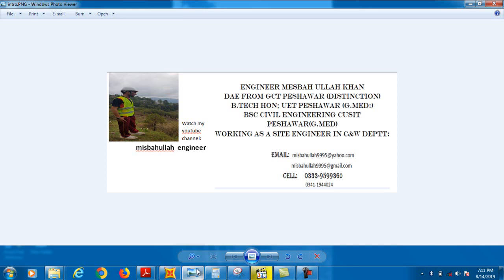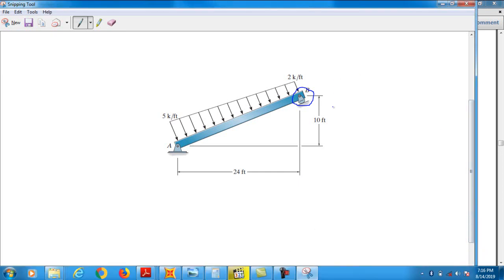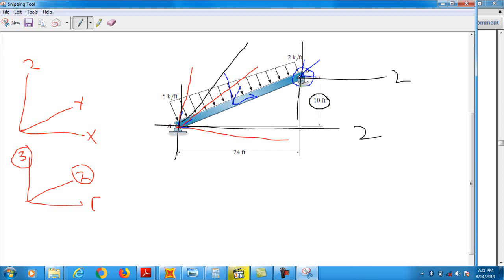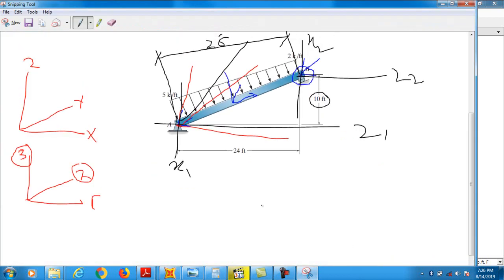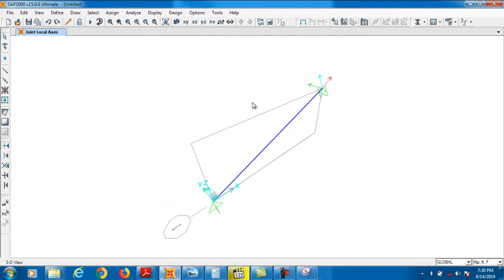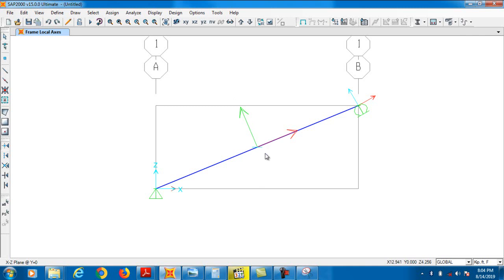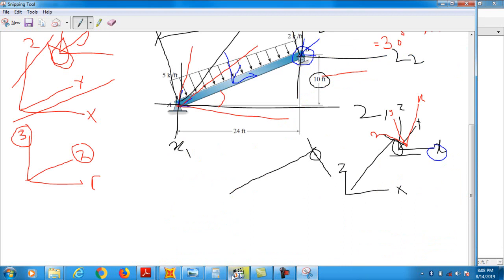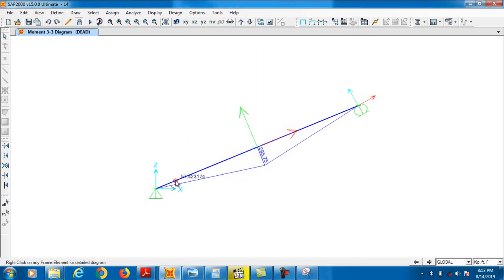13 lec shear and moment diagram of beam in sap2000